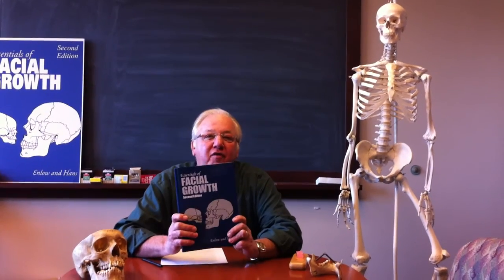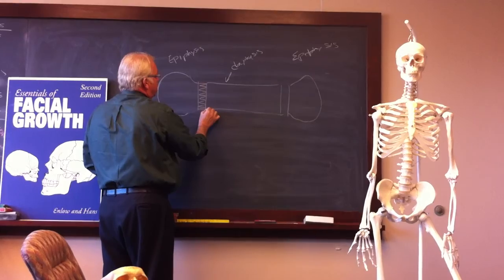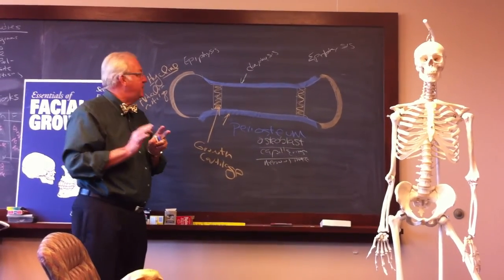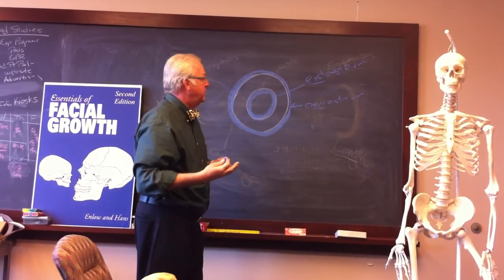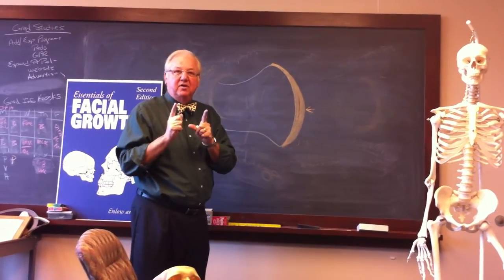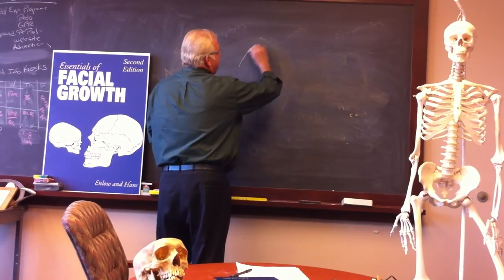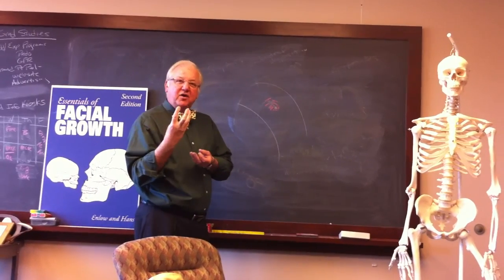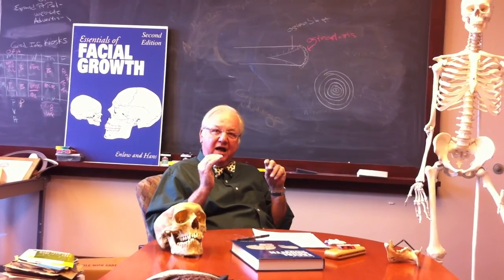Chapter 14 Bone and Cartilage